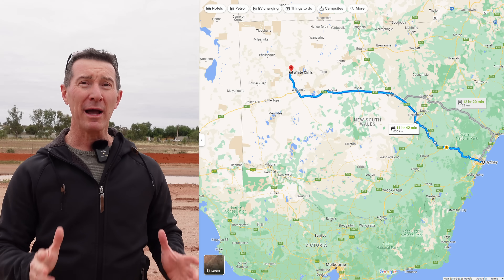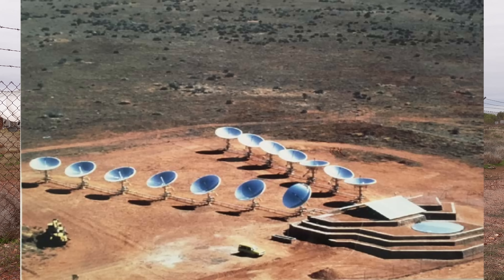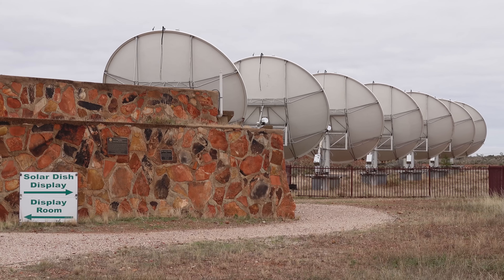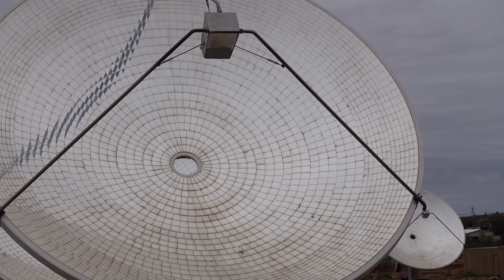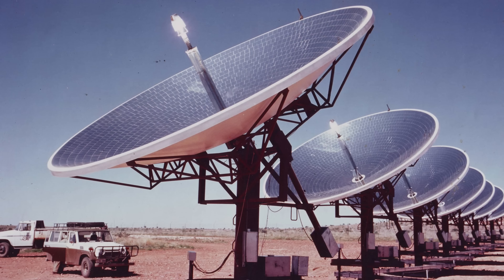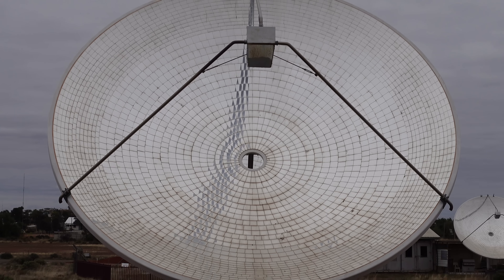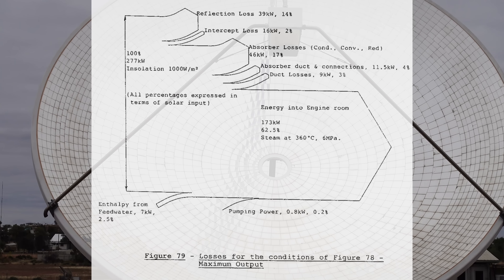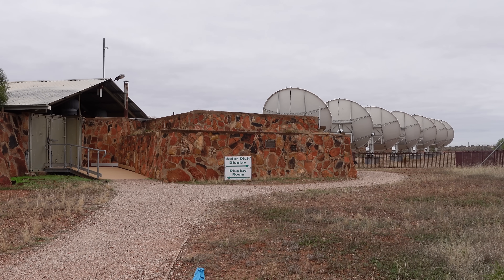EEVblog 1553 - World's First Commercial Solar Power Station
Dave visits the world's first commercial solar power station in White Cliffs, a small opal mining town in outback Australia.
Built in 1981 and using 14 heliostatic tracking 5m diameter dishes, this concentrated thermal solar plant produced 25kW of power using a steam generator.

Or with crypto:
BTC: 33BsprBQNBtHuVzVwDmqWkpDjYnCouwASM
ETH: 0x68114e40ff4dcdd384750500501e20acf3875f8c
BCH: 35n9KBPw9T7M3NGzpS3t4nUYEf9HbRmkm4
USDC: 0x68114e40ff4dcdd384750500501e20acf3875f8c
LTC: MJfK57ujxy55su4XicVGQc9wcEJf6mAoXF